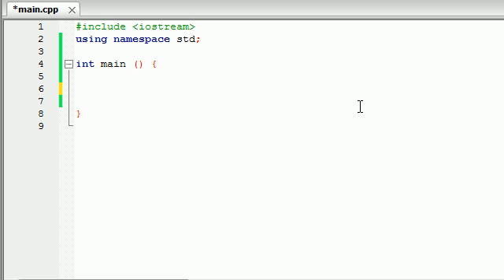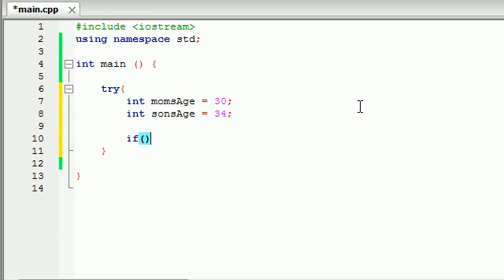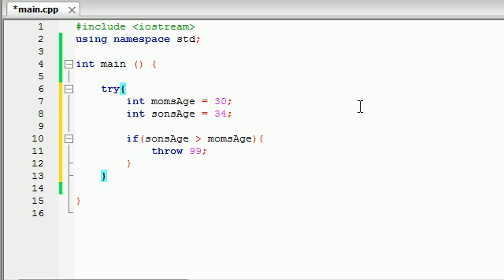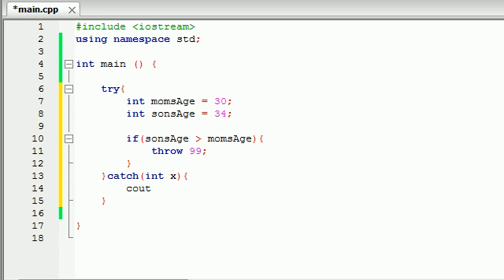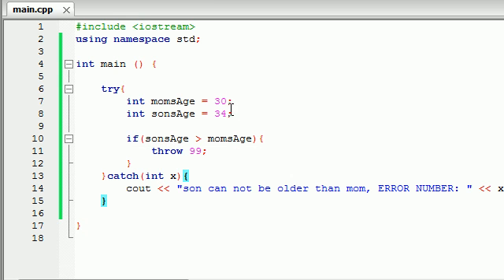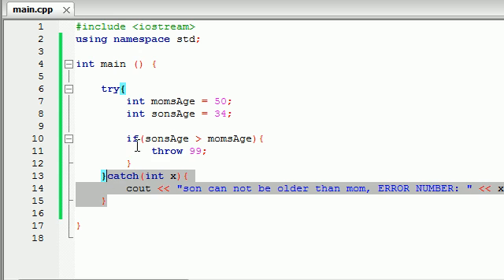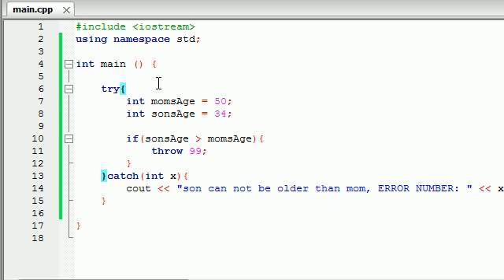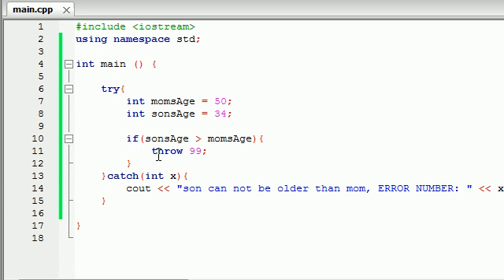Buckys C++ Programming Tutorials - 62 - Exceptions